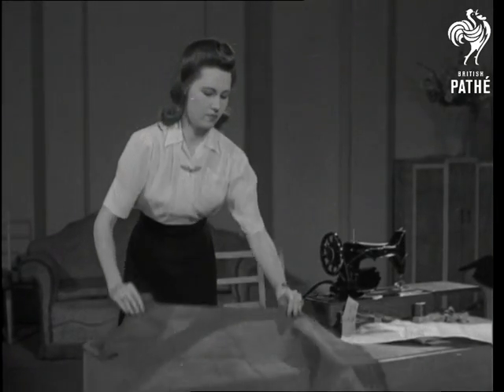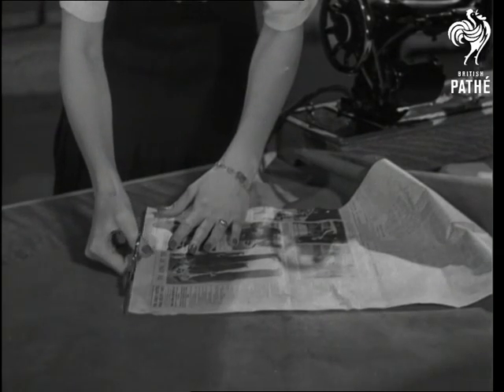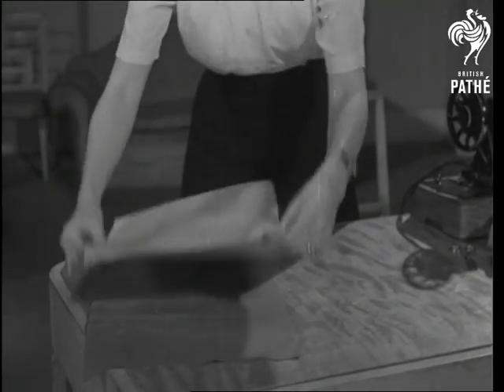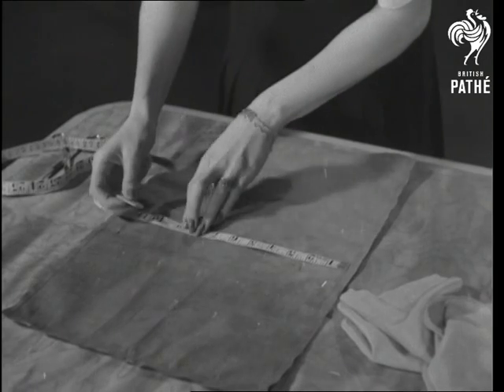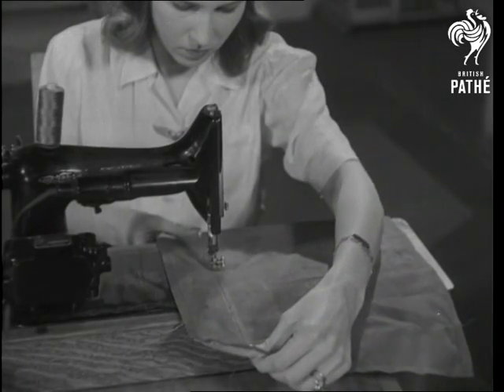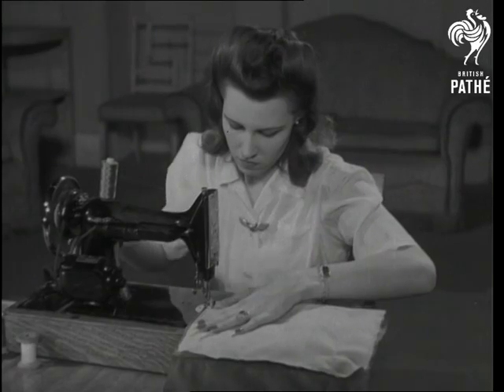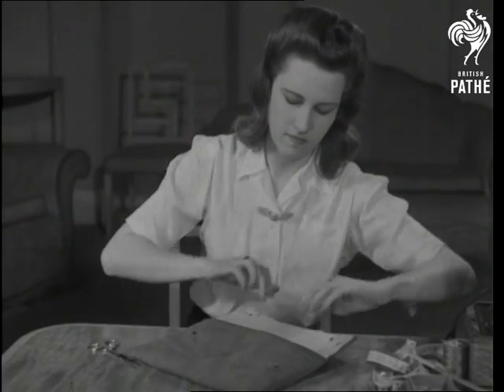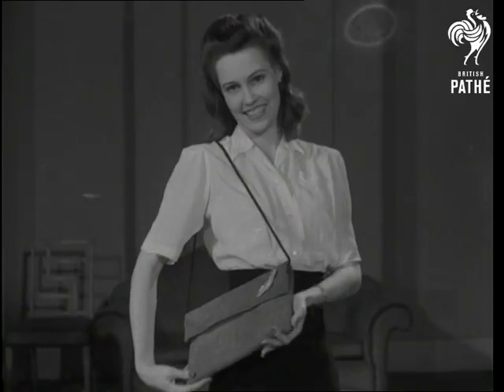Bags Issue Title - For Goodness Sake ! (1943)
Note: Probably filmed in the Pathe studio.

M/Ss of the fashion editor of 'Woman' magazine Anne Edwards demonstrating how to make a handbag. She cuts out material . M/Ss of Miss Edwards sewing the bag together using machine. Several more shots of handbag being made. M/S of completed bag over the shoulder of Miss Edwards, she smiles at the camera.
 FILM ID:1560.08